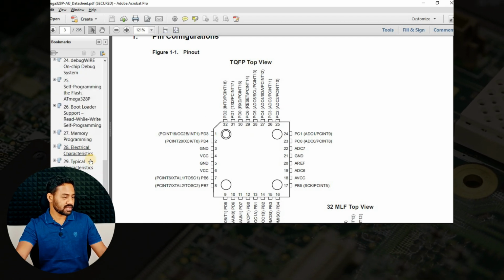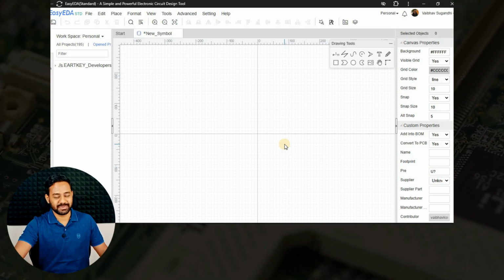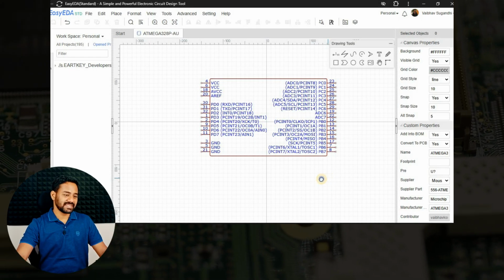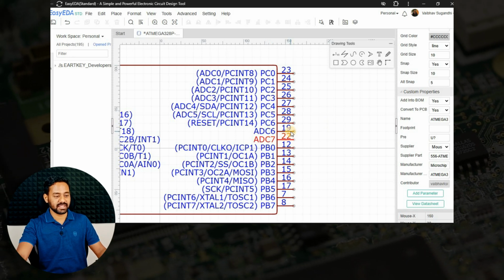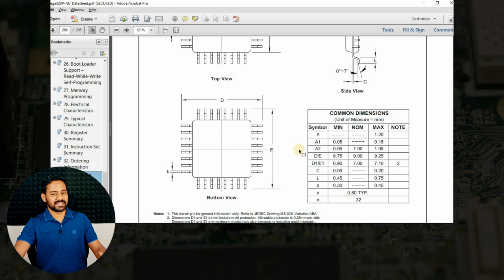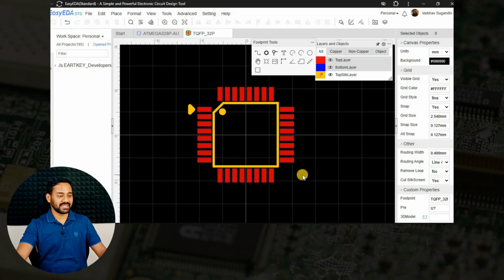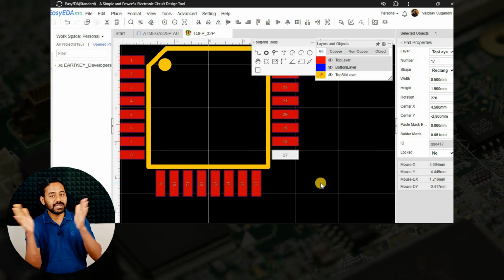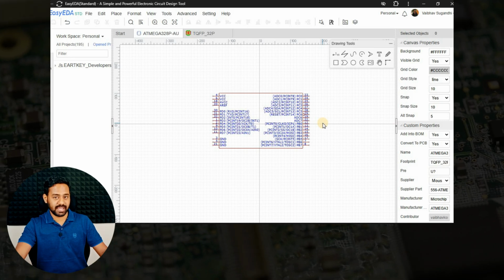ATmega328P-AU symbol & TQFP footprint design using EasyEDA E15 | Er. Vaibhav Sugandhi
Learn how to design a schematic symbol and PCB footprint for the Atmega328P-AU SMD IC using EasyEDA in this step-by-step tutorial! 🚀

Whether you're a beginner or an electronics enthusiast, this video will guide you through the entire process of creating a custom component library.

1️⃣ Datasheet Analysis: Understand the pinout, dimensions, and essential details.
2️⃣ Schematic Symbol Design: Create a precise and easy-to-use symbol for your circuit designs.
3️⃣ PCB Footprint Design: Accurately design the footprint based on the datasheet for a perfect PCB layout.
4️⃣ Combining Both: Integrate the schematic symbol and PCB footprint to build a complete component library.

🎯 Perfect for:
1. Electronics students and hobbyists.
2. Engineers designing with Atmega328P-AU microcontroller.
3. Anyone new to EasyEDA or custom library creation using EasyEDA.

A. Gain hands-on experience with EasyEDA.
B. Learn how to read and interpret datasheets effectively.
C. Enhance your skills in schematic and PCB design.

📩 Questions or suggestions? Drop them in the comments! 👇
Timestamps :
00:00 - Introduction to ATmega328P-AU
01:26 - Datasheet Explanation
04:11 - Schematic Symbol Design
12:04 - Attention to Design Aesthetics
13:06 - Assigning Electrical Properties
15:12 - Designing TQFP Footprint
22:37 - Adjusting Pad Width
25:11 - Combining Symbol and Footprint
26:44 - Conclusion and Key Takeaways